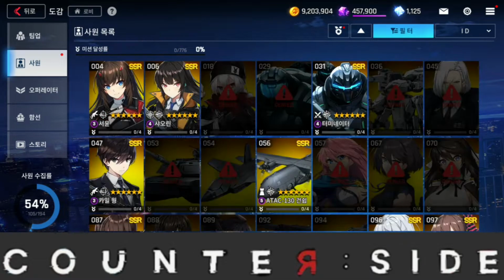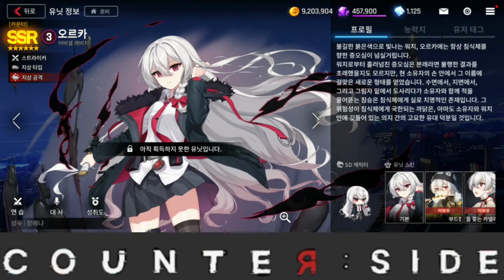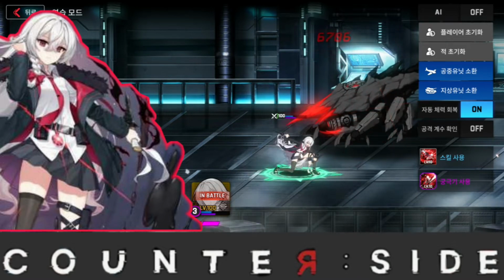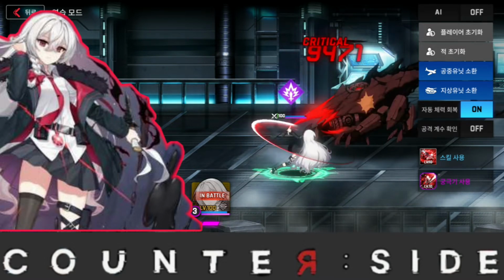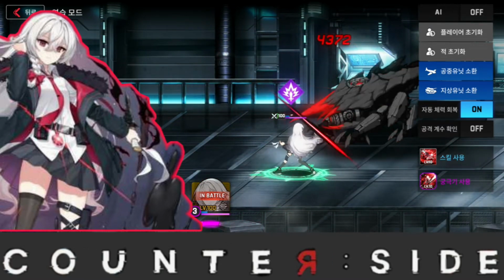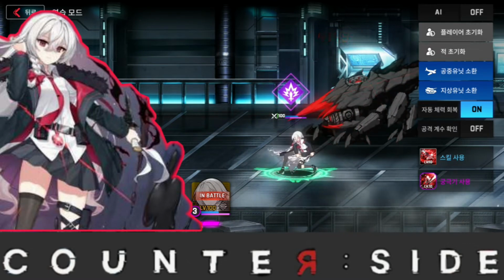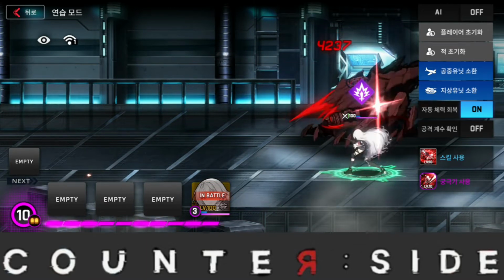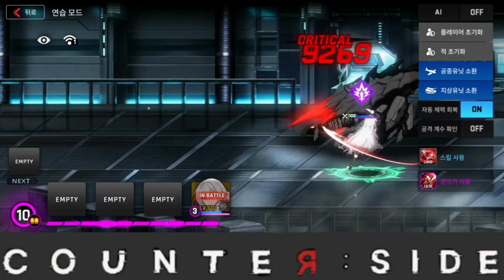Counter:Side - The Strongest Rearm Unit Abyssal Orca!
When this unit drops pvp will be a nightmare!
THIS IS THE BEST UNIT IN THE GAME!

Peace